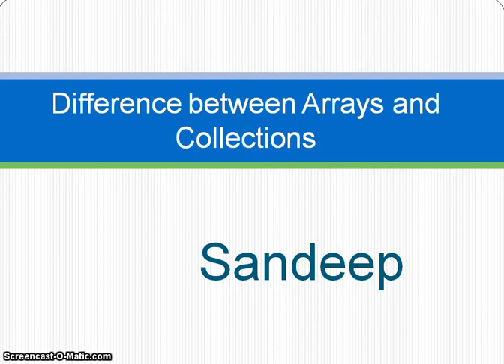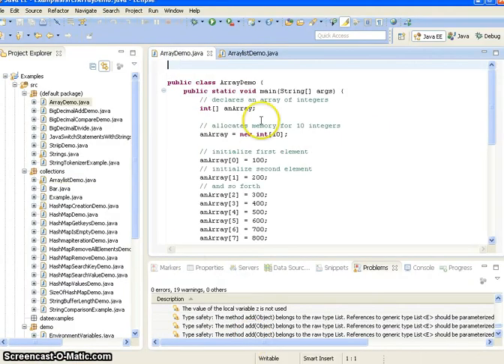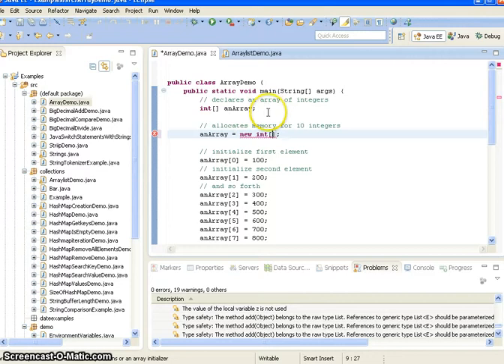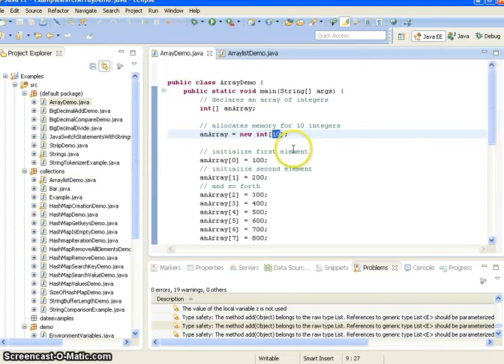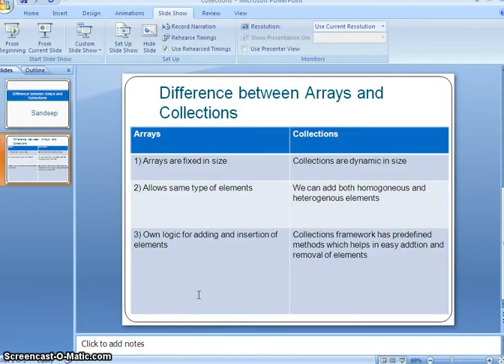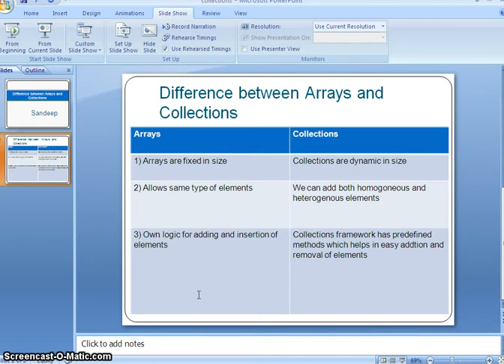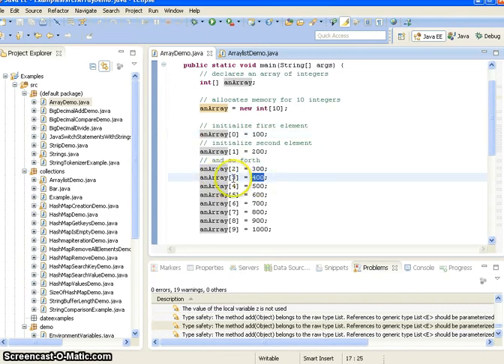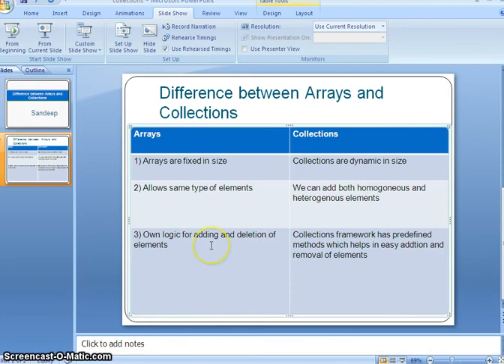Difference between arrays and collections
This tutorial explains differences between arrays and collections in java.